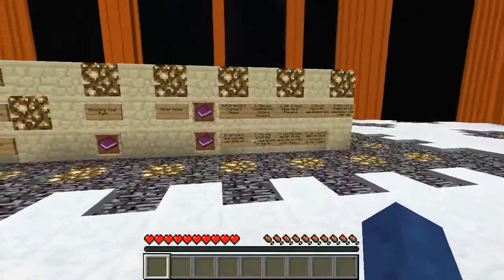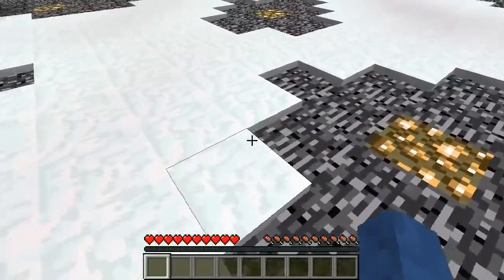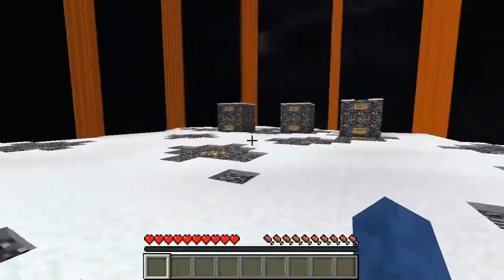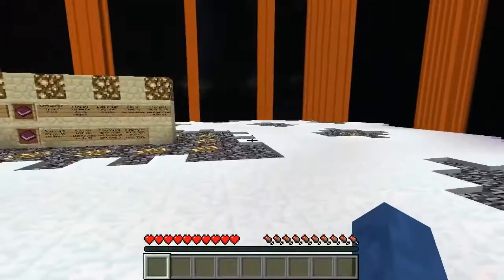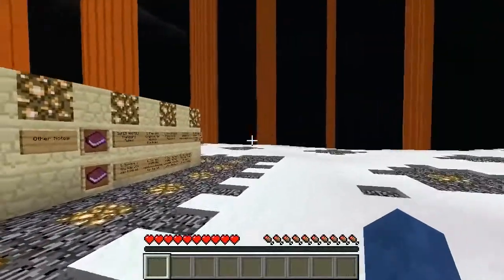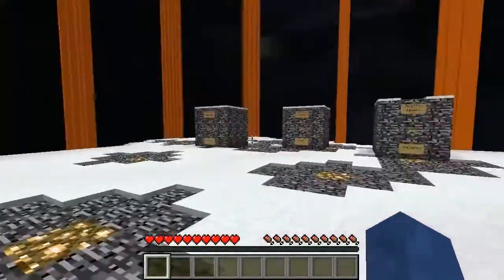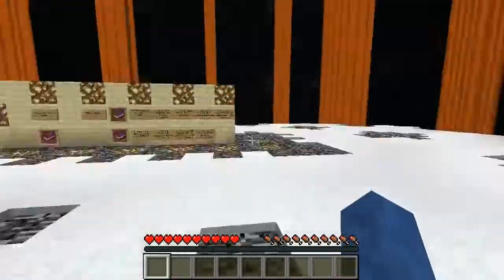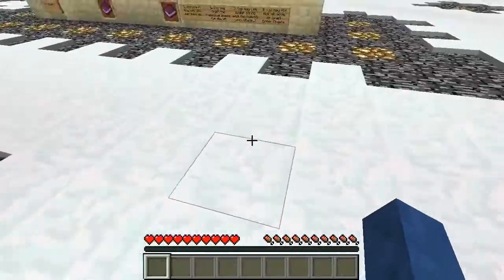RunesharkMinecraft 1002 - Inferno Mines Incoming!!! Sorry For Break Back Soon